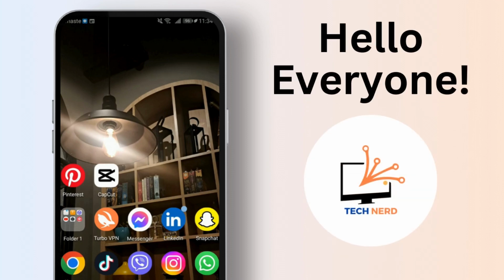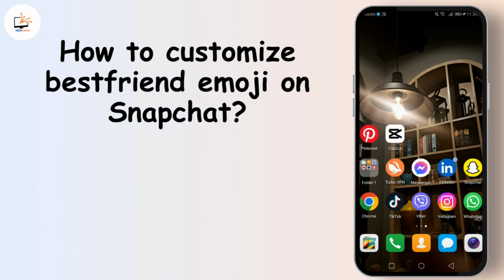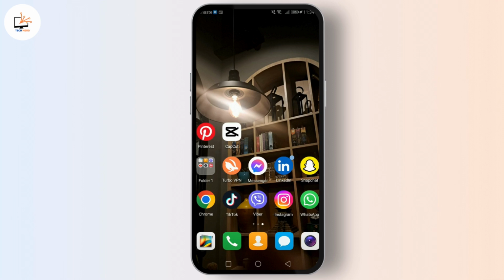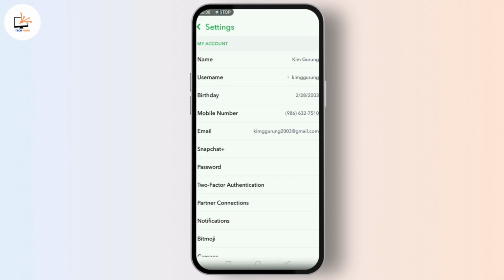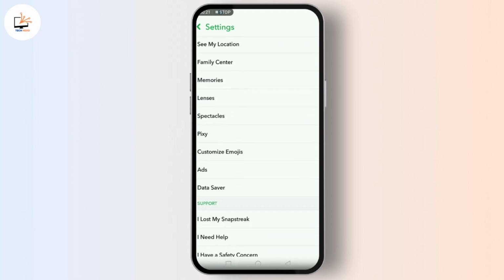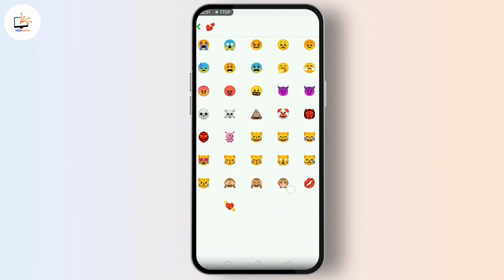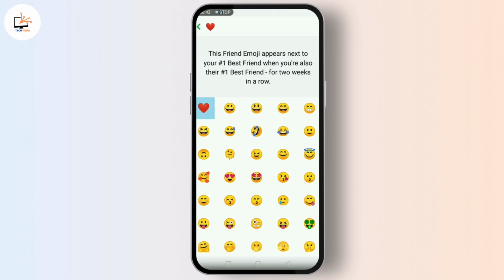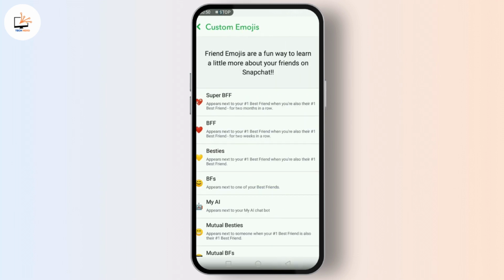How to Change Best Friends Emojis on Snapchat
Quick Tutorial on How to Change Best Friends Emojis on Snapchat. Easily Customize Friend Emojis on Snapchat with the help of this tutorial.

Hey Tech Nerds!  Want to ditch the default emojis and personalize your Snapchat experience? This video shows you exactly how to change those Best Friends Emojis in a snap.